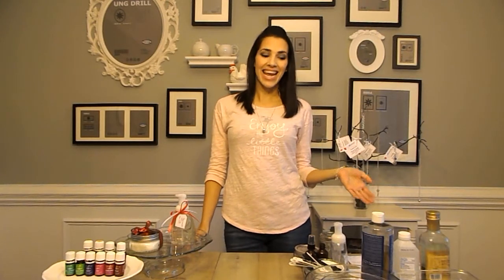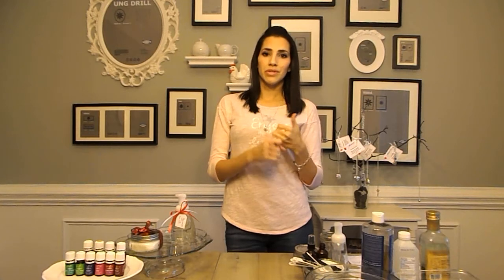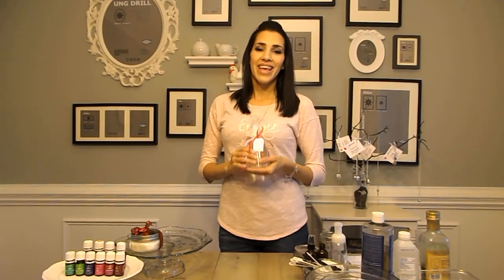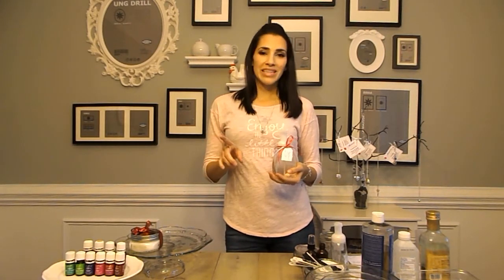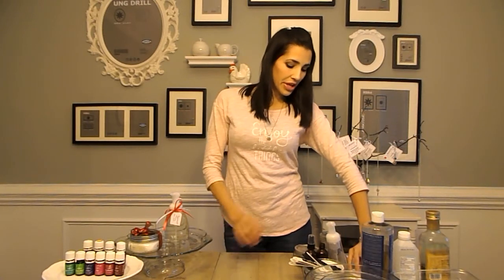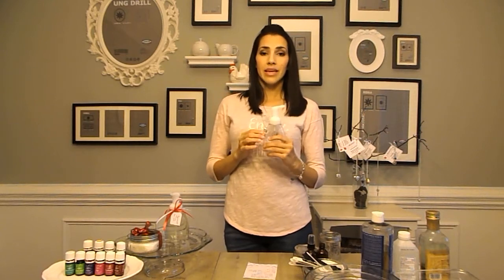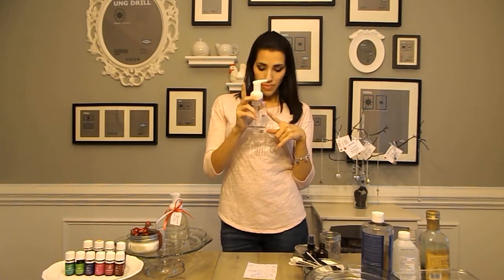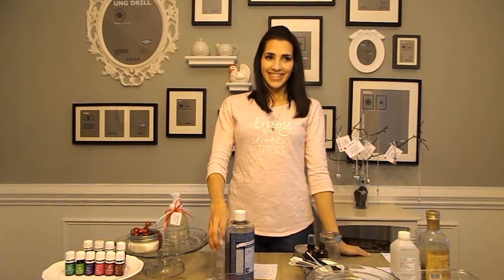DIY Gift Tutorial: Part 1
Christmas is RIGHT AROUND THE CORNER! Make sure you have gifts for everyone on your list. Handmade gifts show so much thoughtfulness, plus all the items I'll be showing you how to make are Non-Toxic!

Some of the items I'll show you how to make include:

Uplifting Sugar Scrub
Relaxing Bath Salt
Invigorating Body Spray
Hand Sanitizer
Foaming Hand Soap

You will need Pure therapeutic grade essential oils, I recommend Young Living Essential Oils. Not only because of their amazing seed to seal promise, but the support from my team is AMAZING!!!

Not only will you get this Premium Starter Kit which is an incredible value, but you will also get $25 back!

Plus you will get access to my private essential oils Facebook group where we share testimonies, and stories about the oils!Supplies:
Foaming Soap Pump
Glass Spray Bottle, 2 oz
Short Jars 8 oz
Half Pint Jars
Measuring Cups and spoons
Glass Bowls

Ingredients:
Dr.Bronners Castile Soap
Olive Oil
Organic Coconut Oil
Witch Hazel
Sweet Almond Oil
Sea Salt
Epsom Salt
Distilled Water